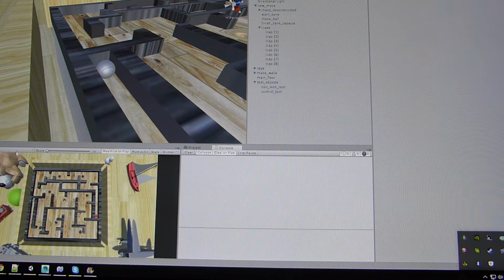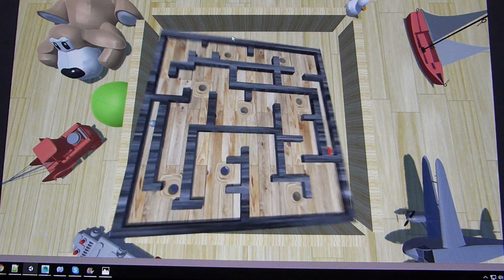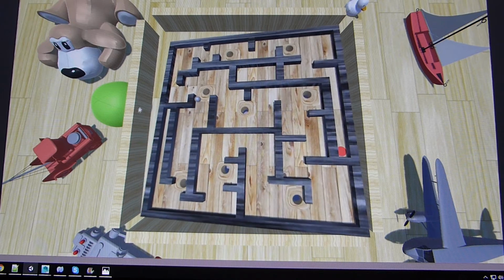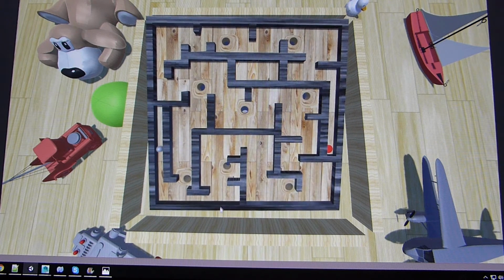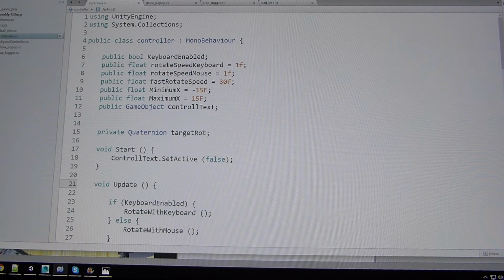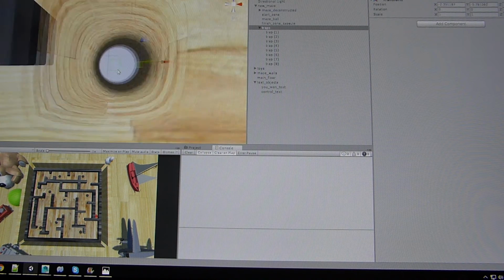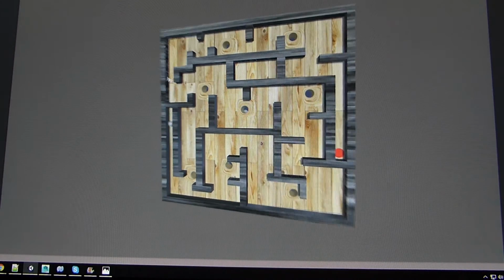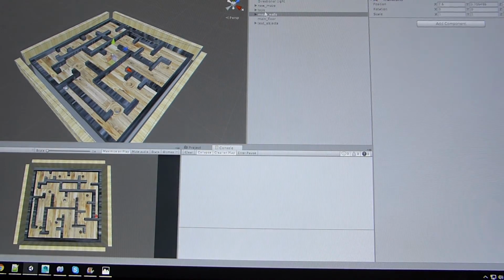Unity Labyrinth Game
02515 Health Care Technology, DTU Fall 2016